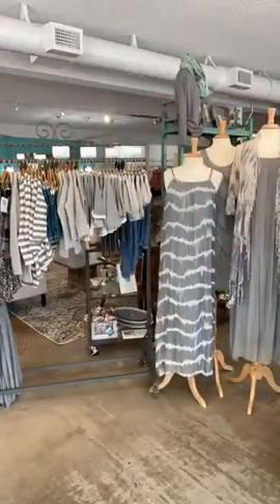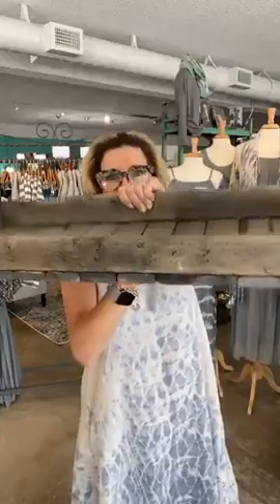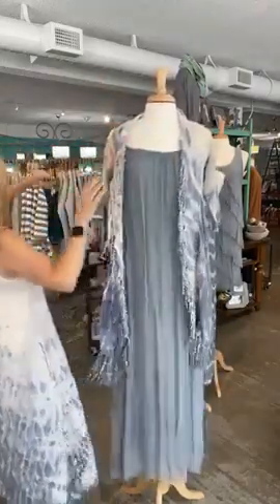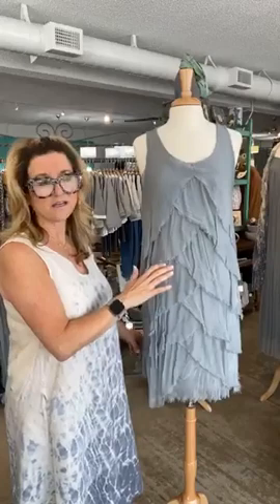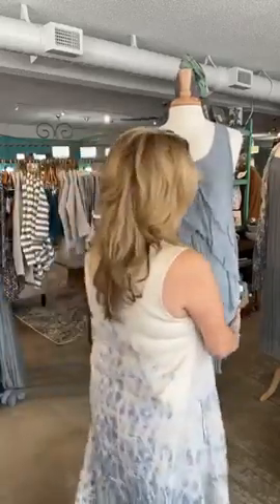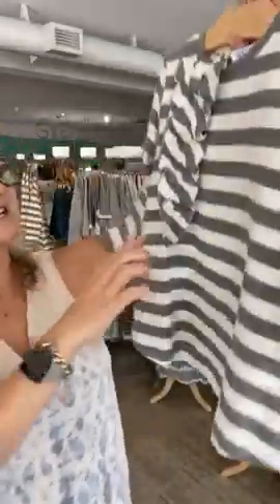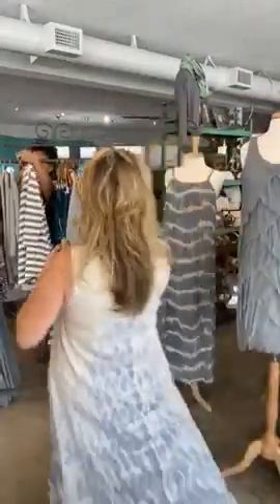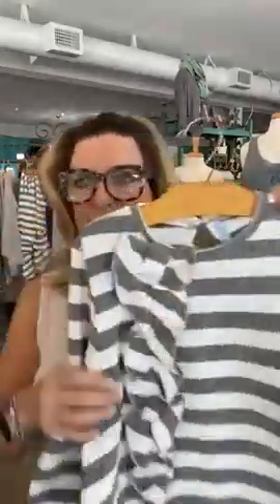Face Book Live #124